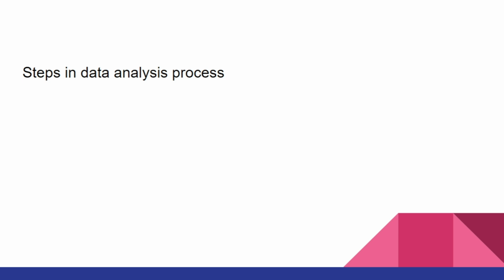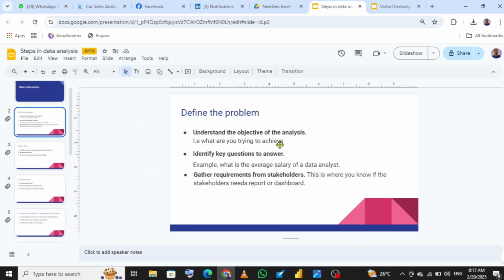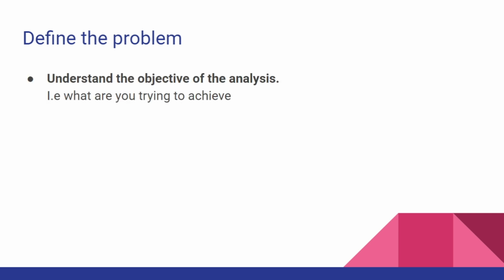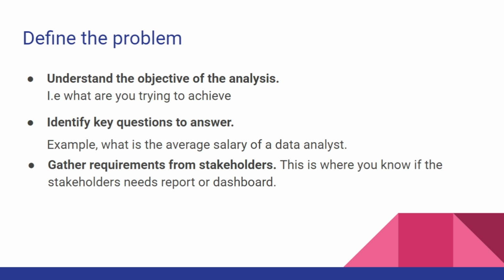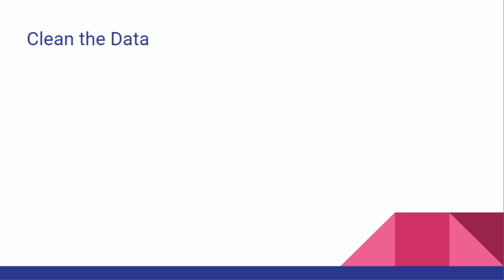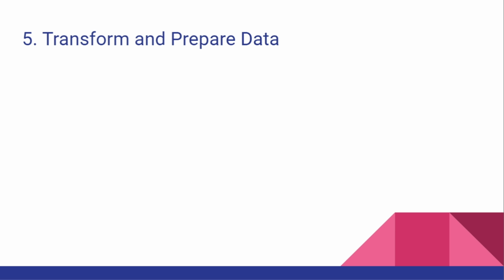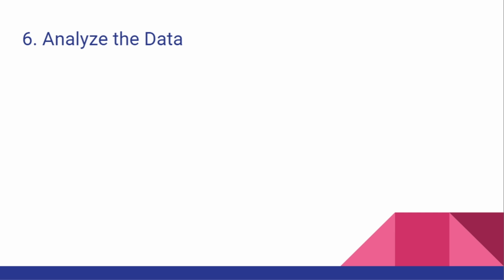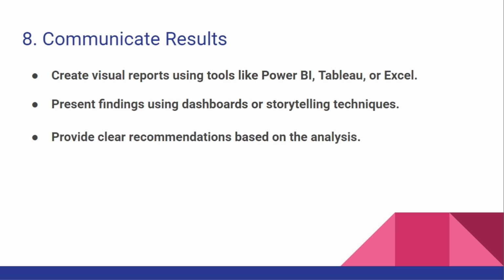Data Analysis Process: Step-by-Step Guide for Beginners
Want to learn how to analyze data like a pro? In this video, I break down the data analysis process into simple, easy-to-follow steps. Whether you're a beginner or looking to refine your analytical skills, this guide will help you understand how to turn raw data into meaningful insights.

Understanding the data analysis process is crucial for making data-driven decisions in business, research, and everyday problem-solving.